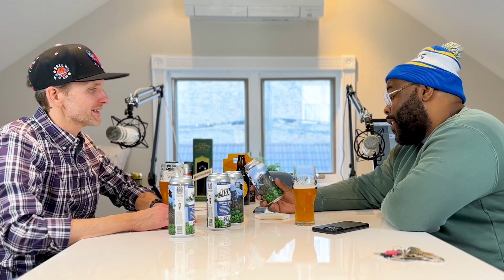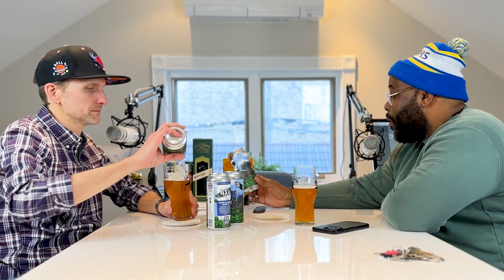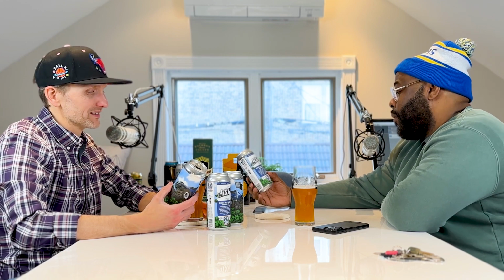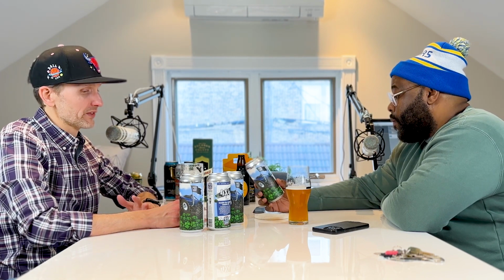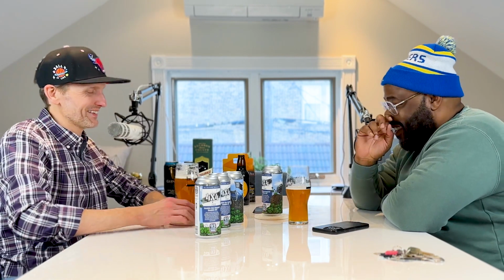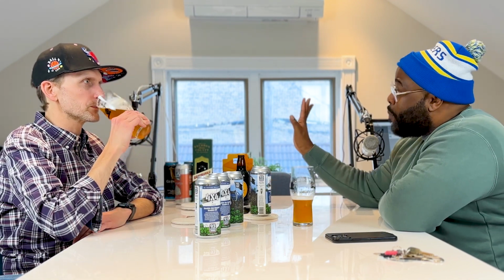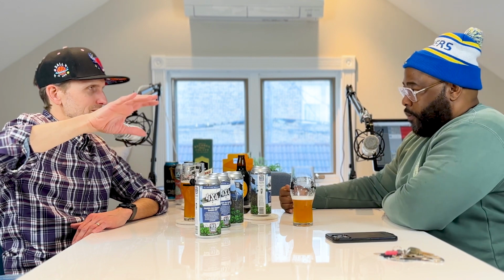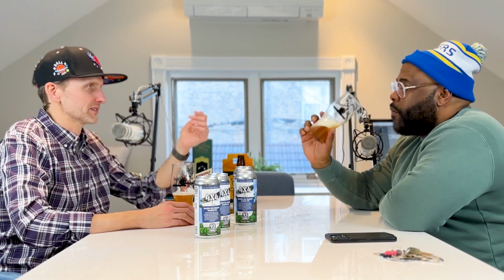Chicago Beer Pass: Feel That Summer Breeze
Welcome to the Chicago Beer Pass: Your ticket to all the great beer events happening in and around Chicago.

On this episode of Chicago Beer Pass, Brad Chmielewski and Nik White open cans of 4x4 from 93 Octane Brewery. Brad recently picked these up on his trip to St. Charles. As the guys knock back this big beer, they talk about Half Acre's Strong Beer Time, Spiteful Brewing, Gnosis Brewing and a few trips to the ballpark. Be sure to mark your calendars for Illinois Craft Beer Week happening May 19-26, 2023.